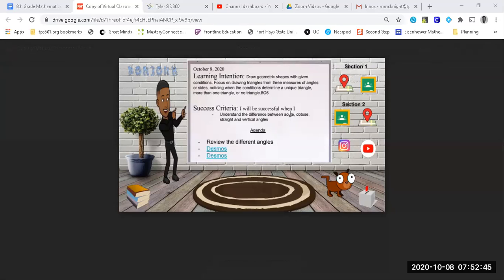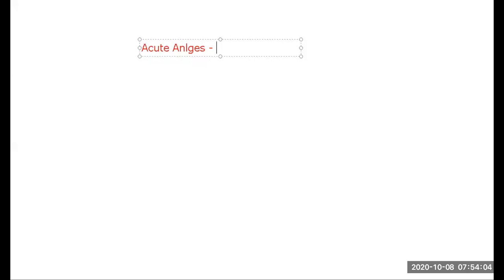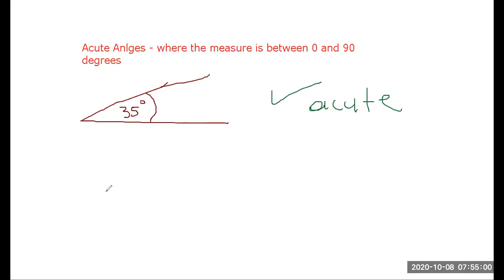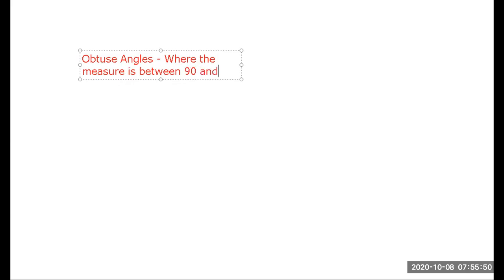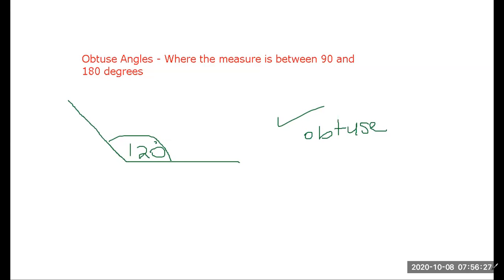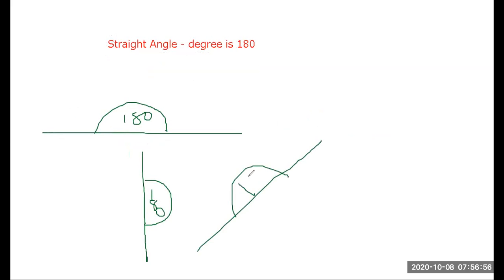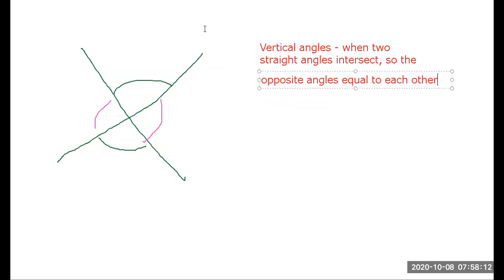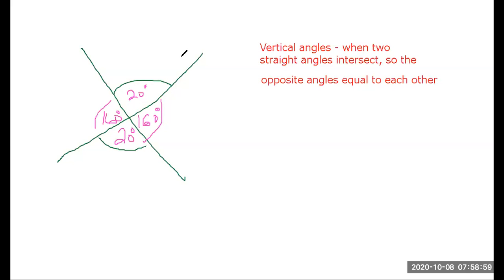Acute, Obtuse, straight and vertical Angles